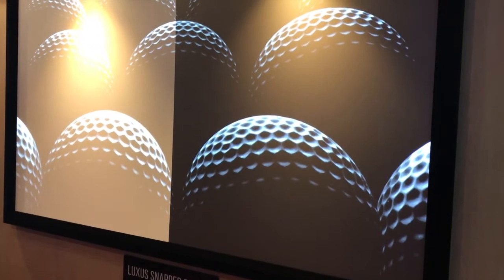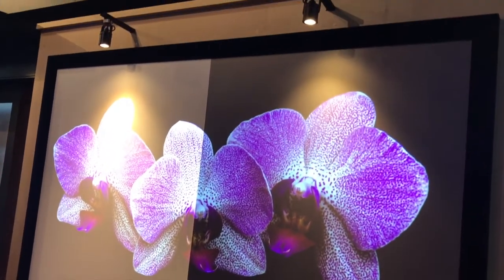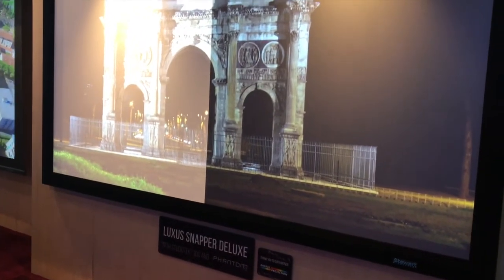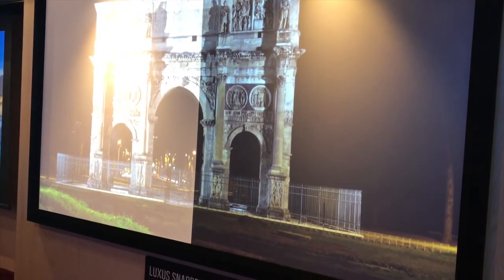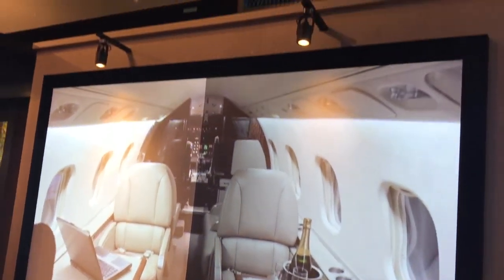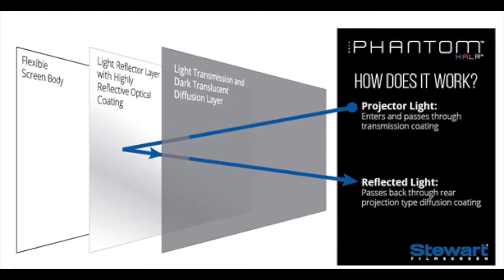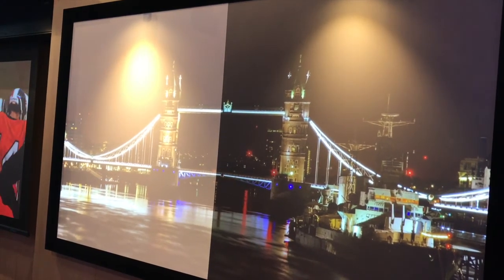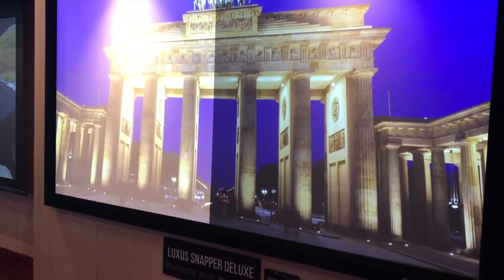Stewart High Ambient Light Rejecting Screen CEDIA 17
Introducing  Phantom from Stewart. The BEST high ambient light rejecting screen on the market. CEDIA 2017